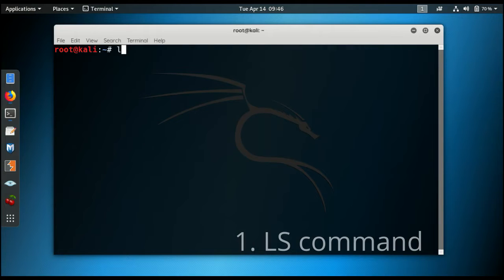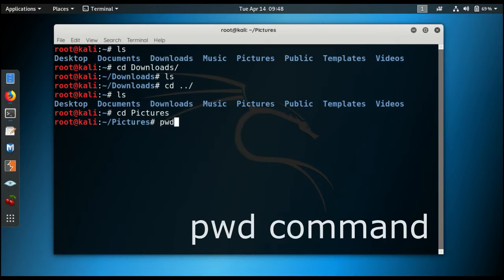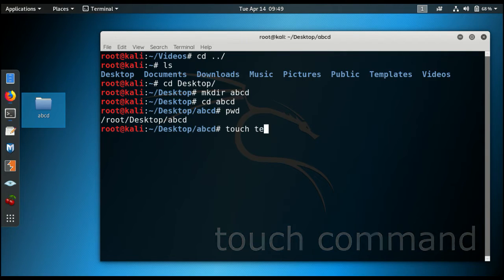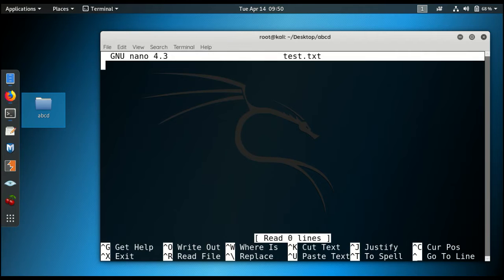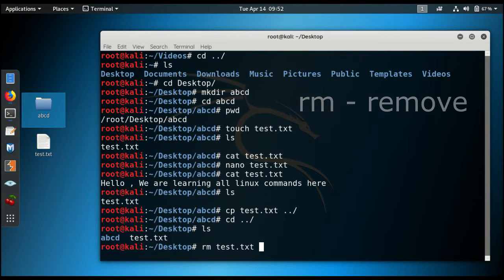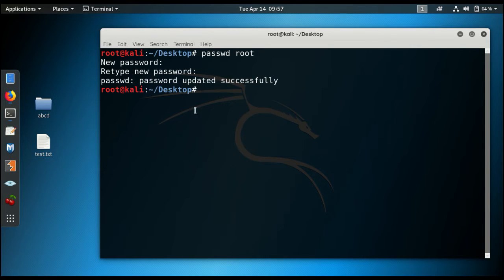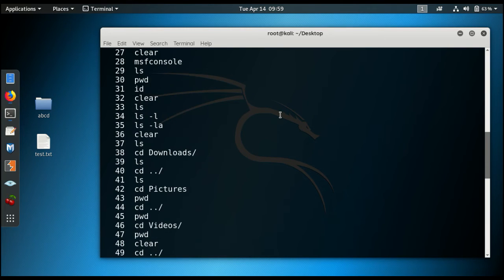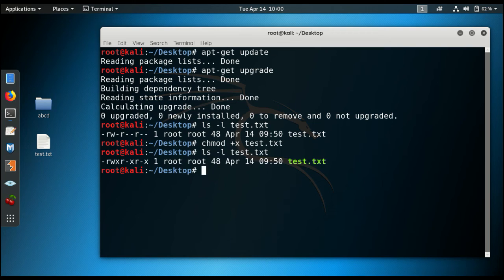Clear your Basics. Linux Commands for Beginners, Introduction to Linux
You may be familiar with operating systems such as Windows XP, Windows 7, Windows 8, and Mac OS X. Linux is one such powerful operating system which is pervasive in application and use today. ‘Linux Now Powers 100% of the World’s Top 500 Supercomputers’. Isn’t this mind-boggling?

An operating system is a soul and mind for computers and all modern computing devices. It is a software that manages all of the hardware resources associated with your desktop or laptop. In other words, the operating system manages the communication between your software and your hardware.

Linux is so ubiquitous that it is present in cell phones, cars, refrigerators, and Roku devices. It runs most of the Internet and several supercomputers. In fact, stock exchanges across the world in several countries run on Linux. Linux became the platform to run desktops, servers, and embedded systems across the globe as it is one of the most reliable, secure, and robust operating systems available.
Now, let us look at the most important 18 commands in Linux. Linux commands are case sensitive hence you need to be careful about what you are keying in.

Well, Linux doesn’t end here. There are several other commands in Linux that you can learn and put to use wherever required.